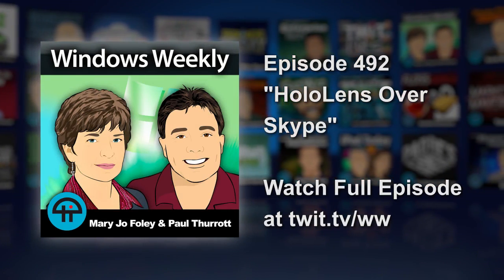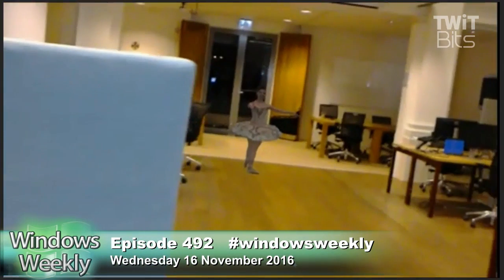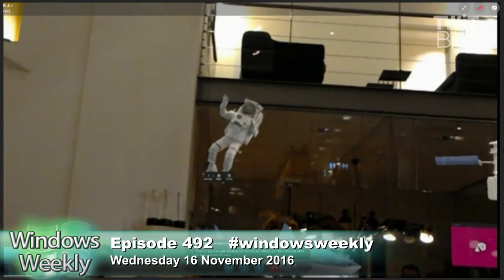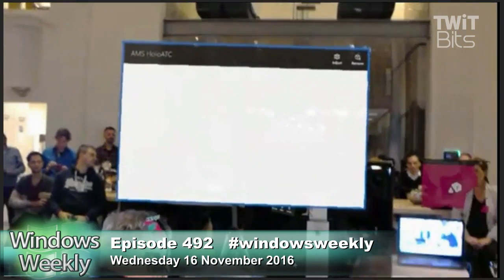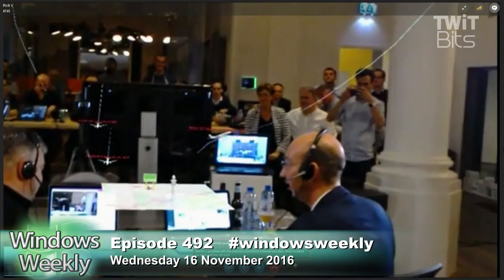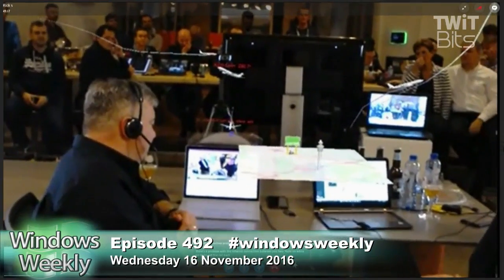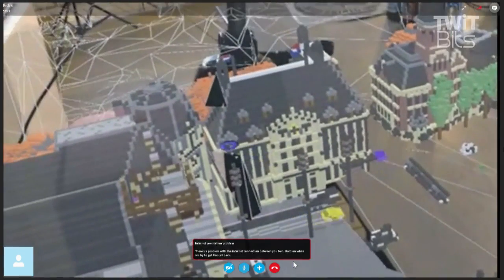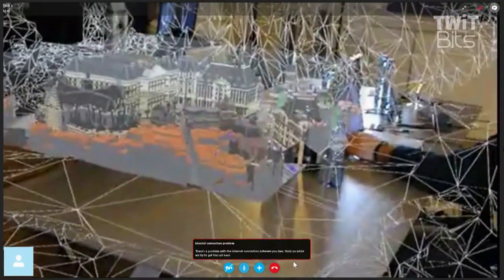HoloLens over Skype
Mary Jo and Paul Thurrott demonstrate a HoloLens POV over Skype. Mary Jo sees augmented animals, air traffic UI, and more! There's even a shark floating around in in this demo!